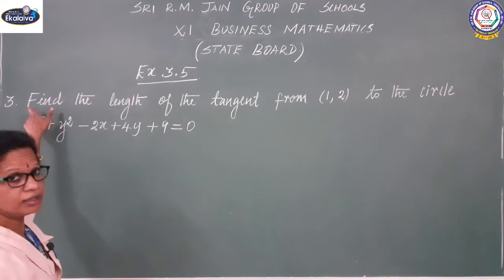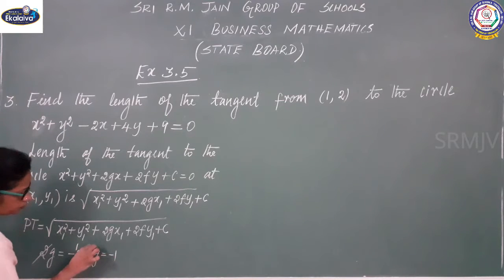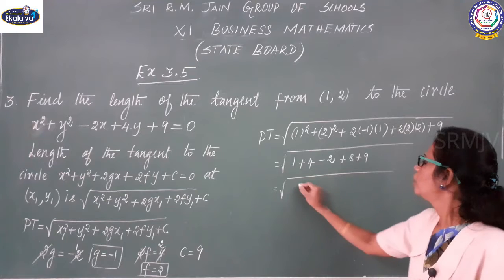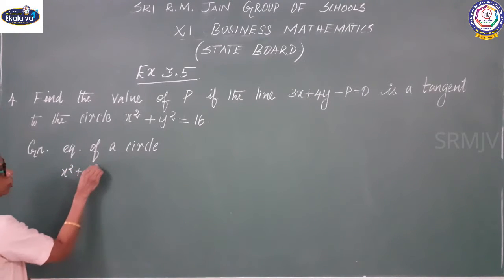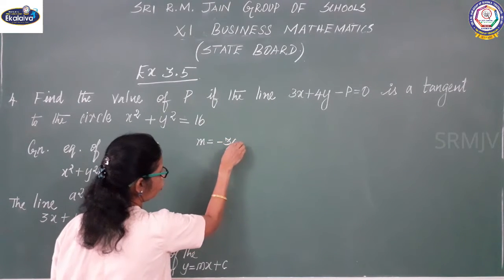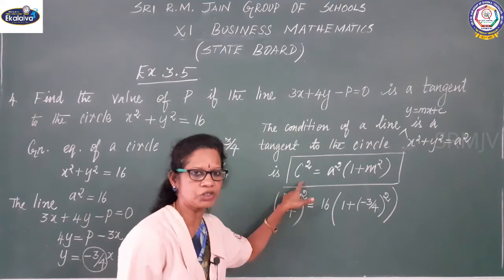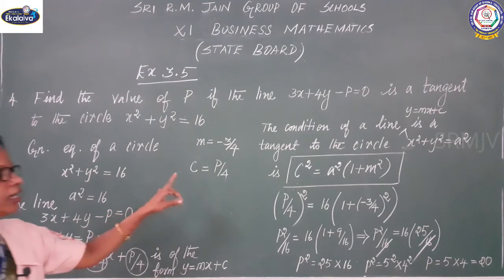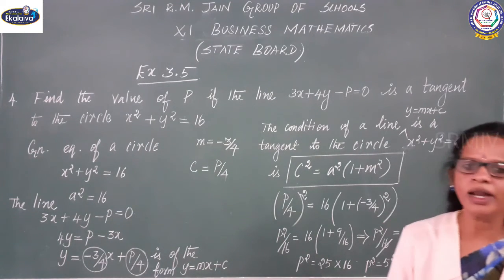XI – BUSINESS MATHS – TN SAMACHEER – Analytical Geometry - Ex: 3.5 - Q. no 3,4